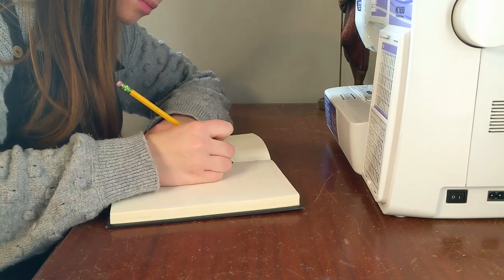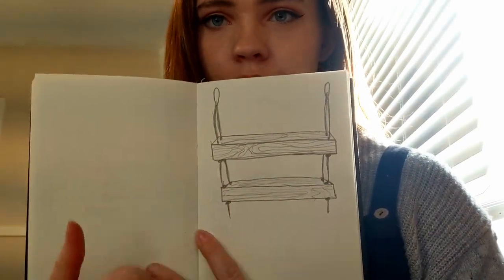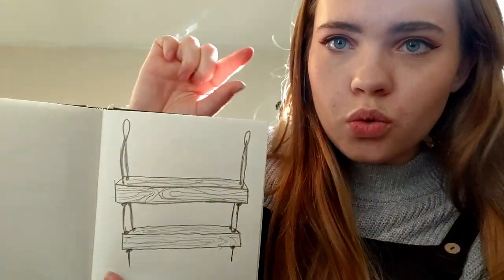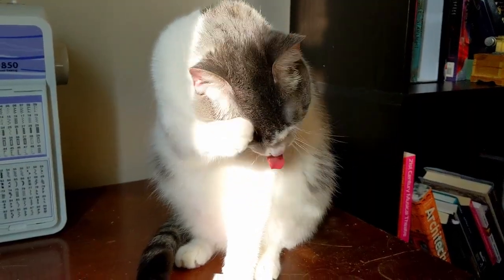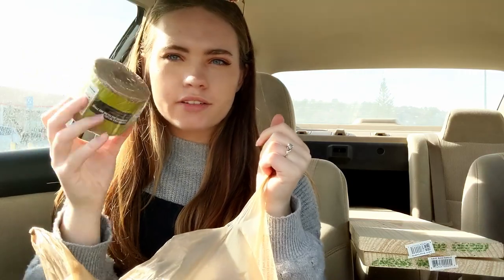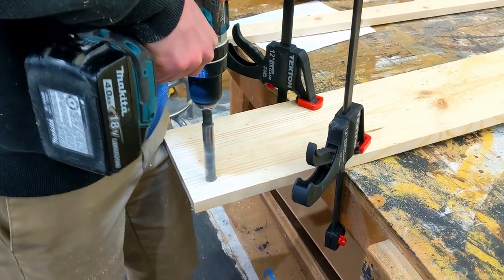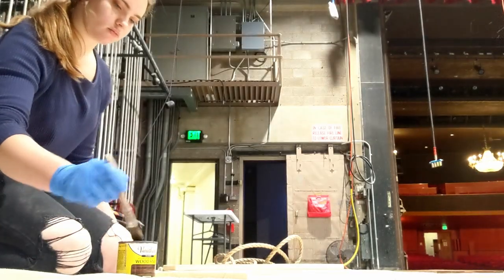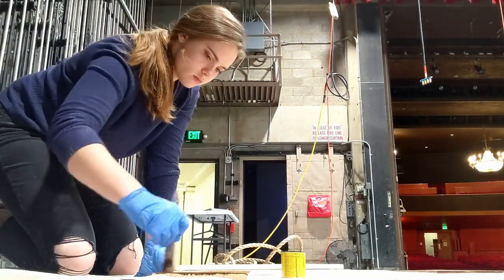Making ✨Nautical Shelves✨ So We Can Live Our Best Sailor Dreams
Ahoy Lovelies!

Davey and I have decided to make our house as much as a home as we can while we are renting it, and part of that is embracing Davey's love of all things nautical! We wanted to build some completely renter friendly hanging shelves, and I am really delighted with how they turned out! I hope you enjoy watching our process!

Links mentioned in the video:

The GLUIT Adhesive Hooks

Links!